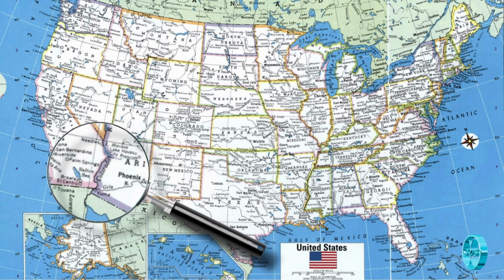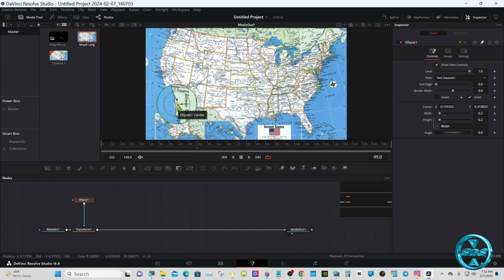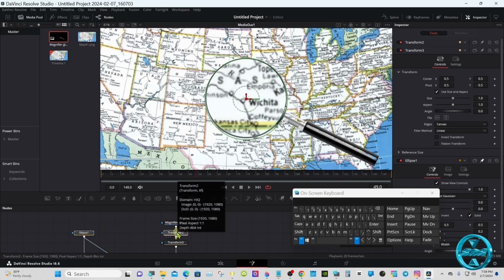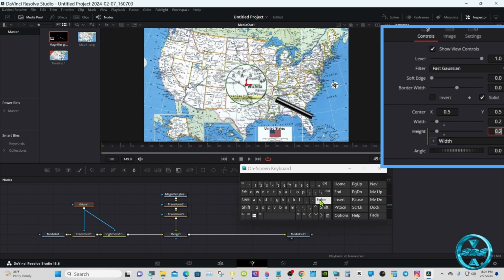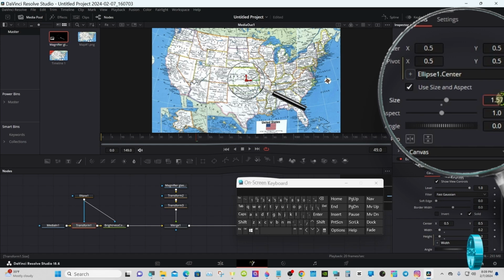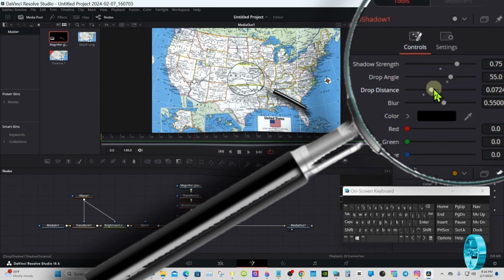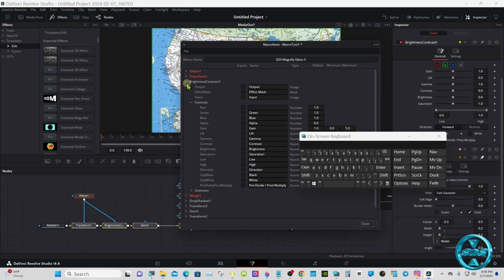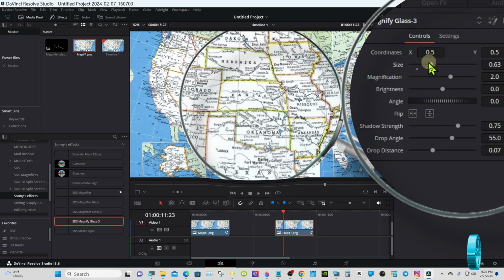How To Make A Magnifying Glass Effect In DaVinci Resolve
Learn how to create a magnifying glass effect in DaVinci Resolve with this easy-to-follow tutorial. Perfect for enhancing your videos!